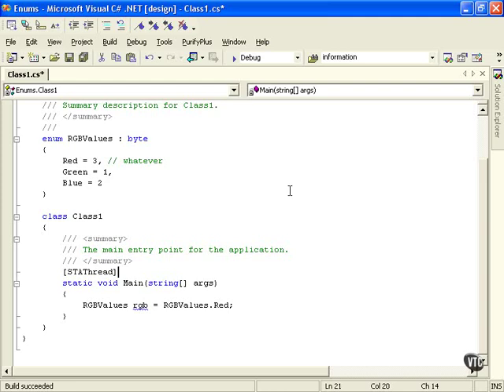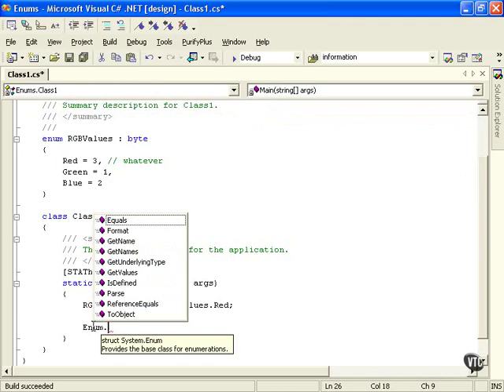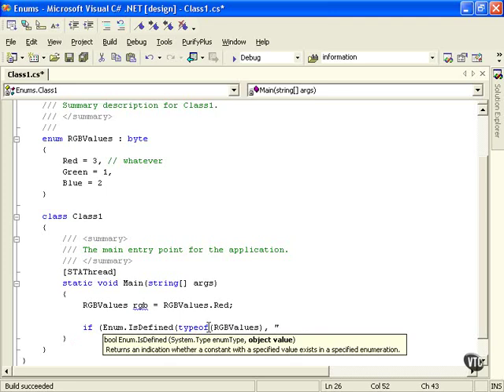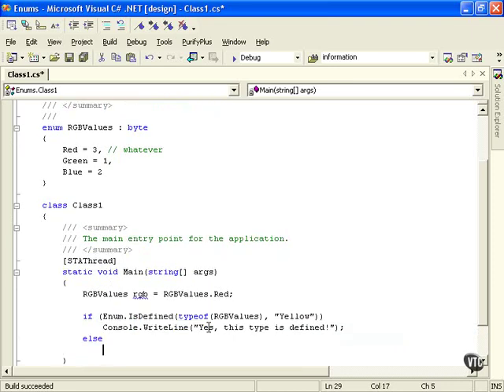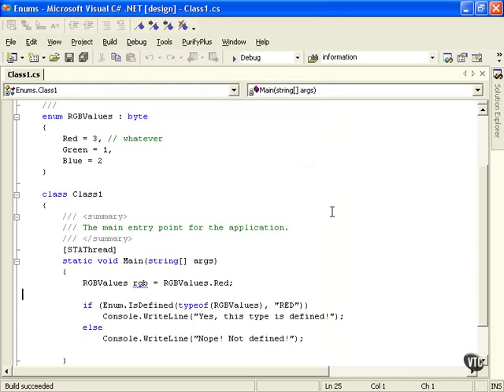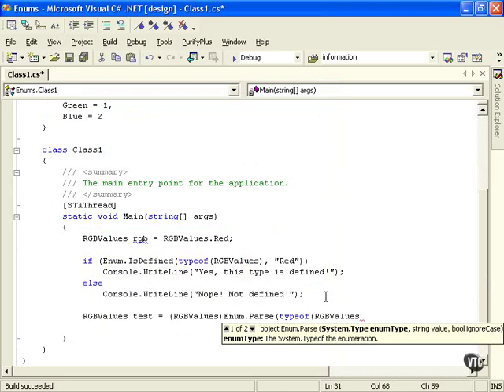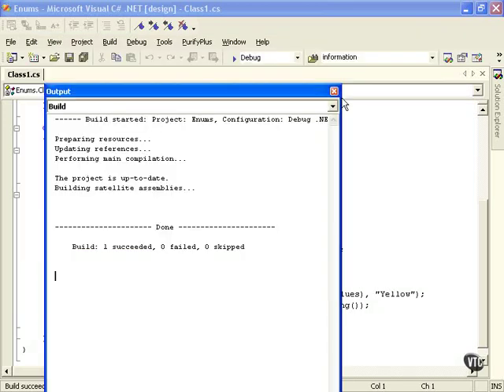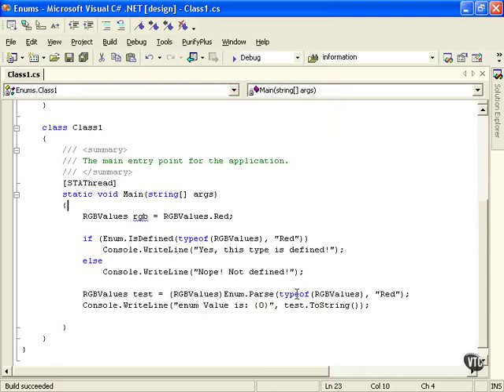net7 Lesson2 Working with Enums Pt 1